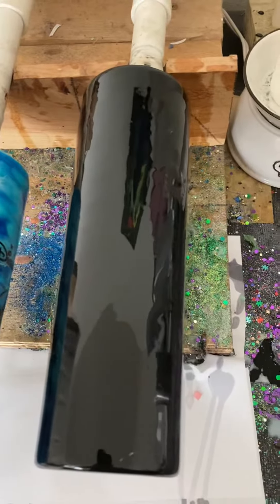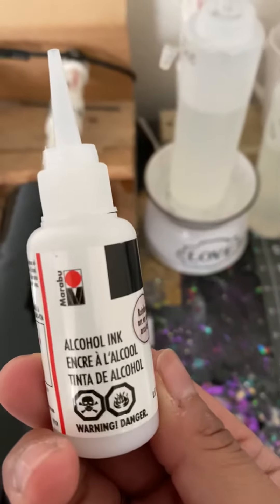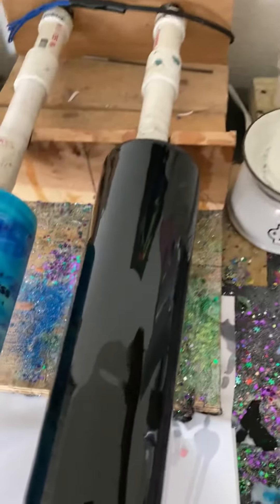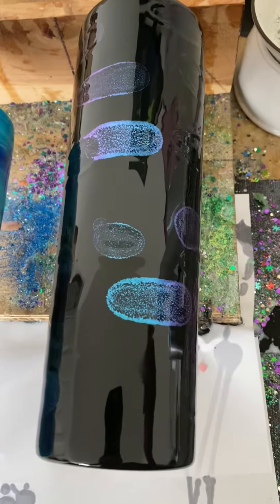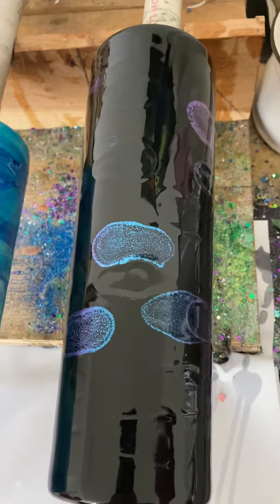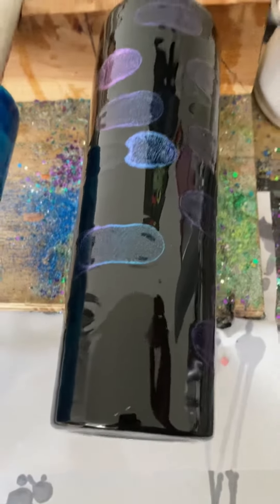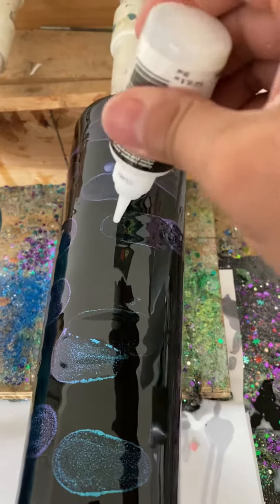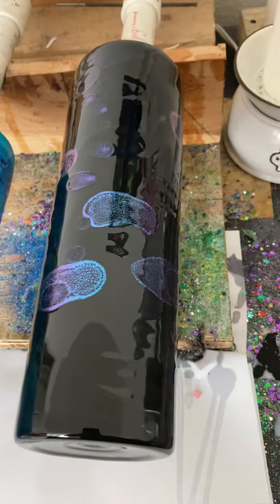Marabu Rainbow Alcohol inks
Applying to a black base with epoxy